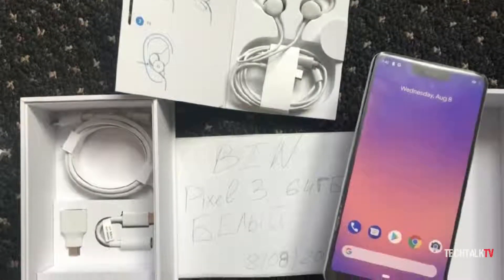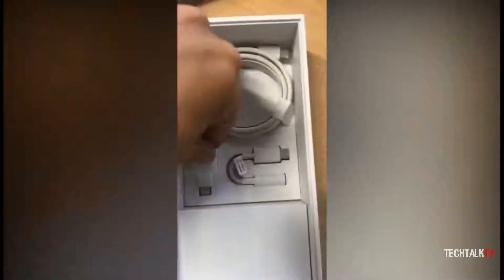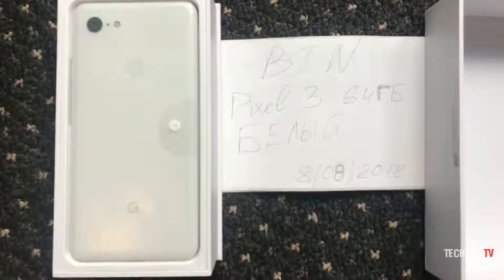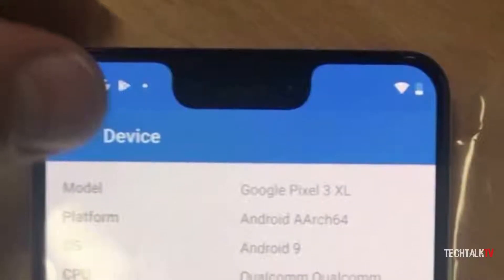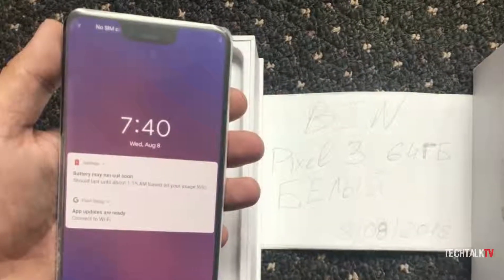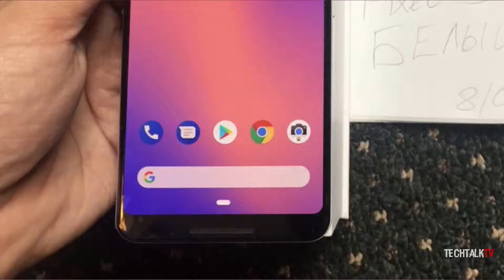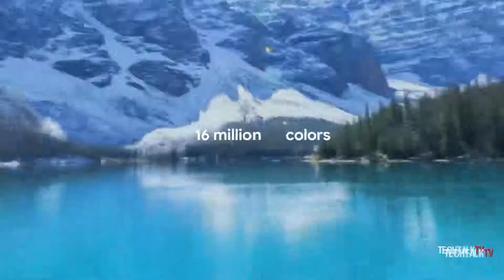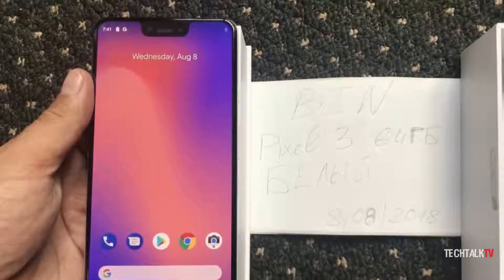Google Pixel 3XL got unboxed|Pixel 3 leaked|Ft.TechTalk TV